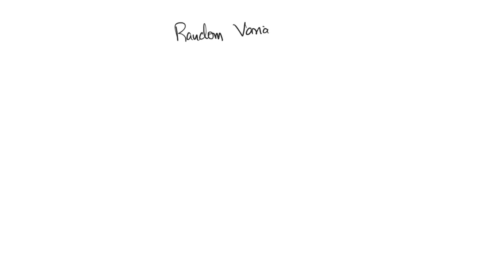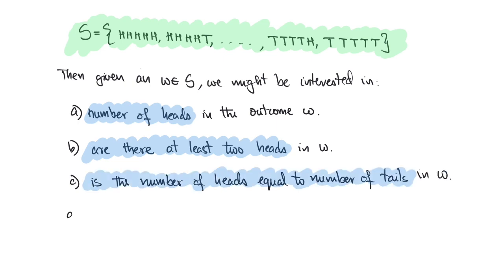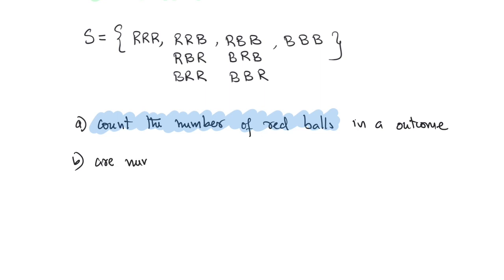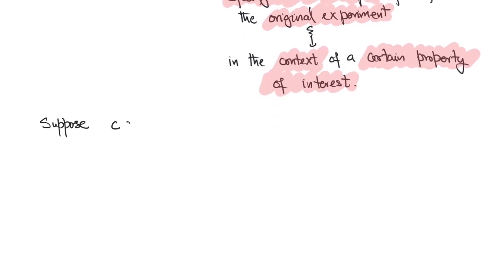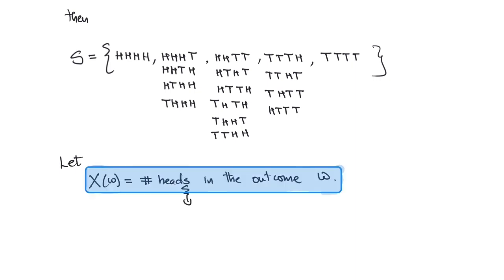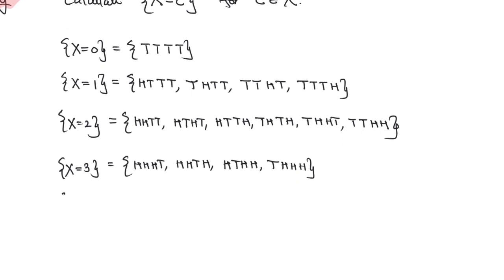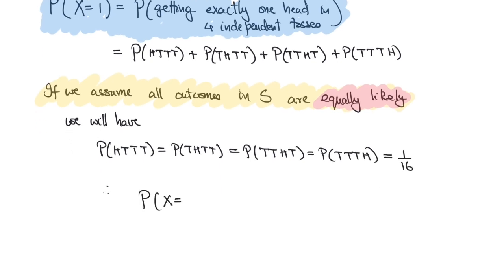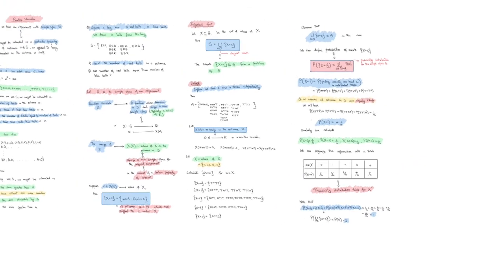Introduction to Random Variables